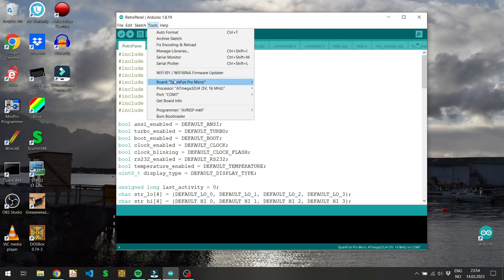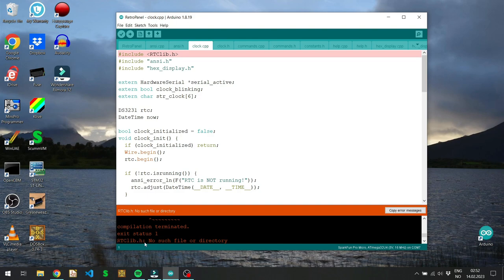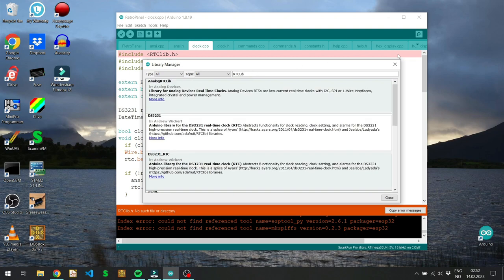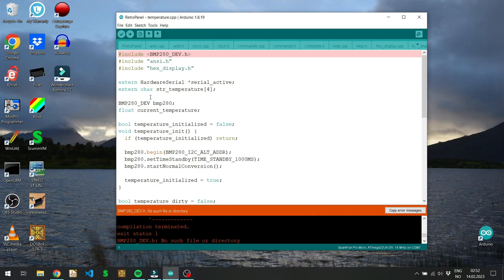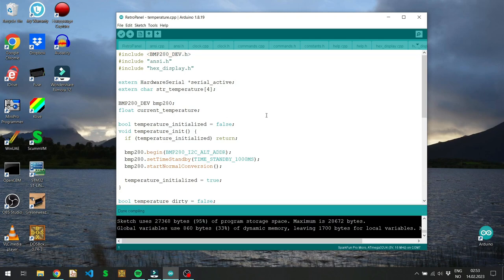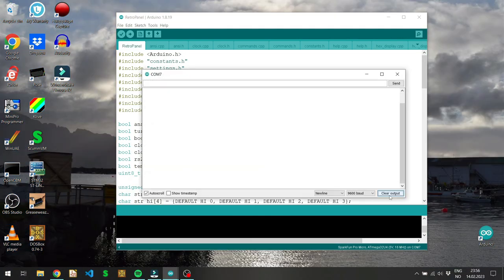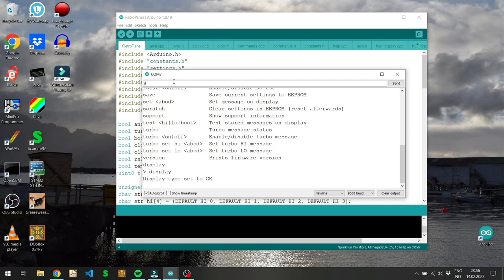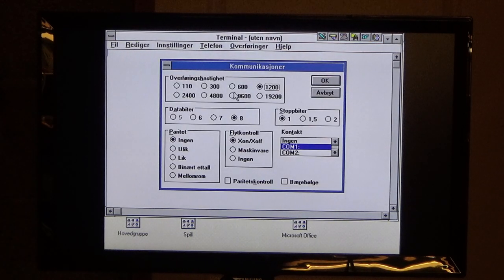RetroPanel - Installing firmware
The RetroPanel was designed to be the missing link for installing AT motherboards into ATX-cases, while looking stylish in a 3.5" drive bay. Earlier I've done a video introducing the features of it as well as the task of soldering one together, but in this video I'll instead focus on installing the firmware onto it.

00:00 Introduction
00:23 Select board
00:43 RTCLib
01:26 BMP280_DEV
02:04 Serial interface
02:42 Doing it the vintage way
03:54 Outro